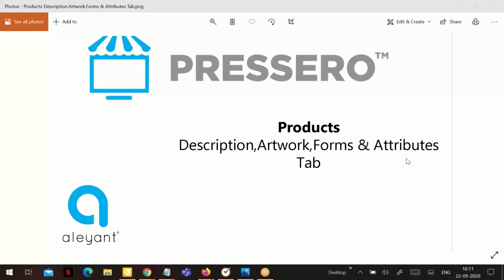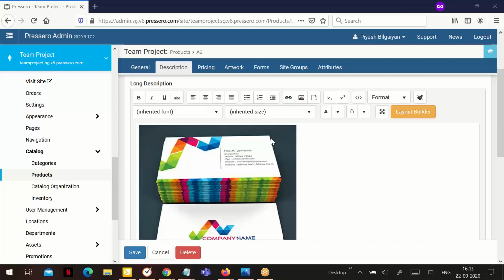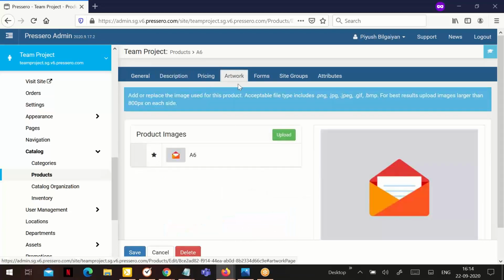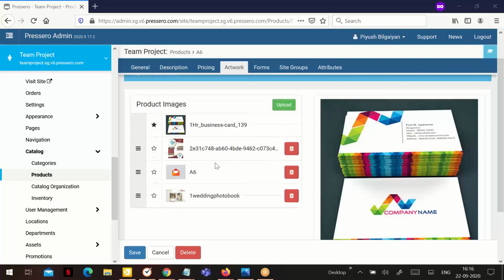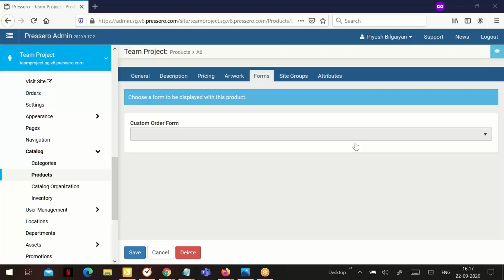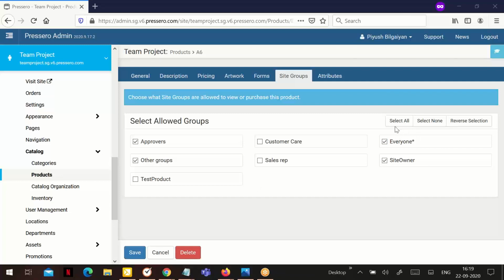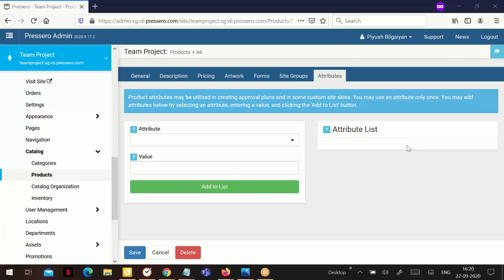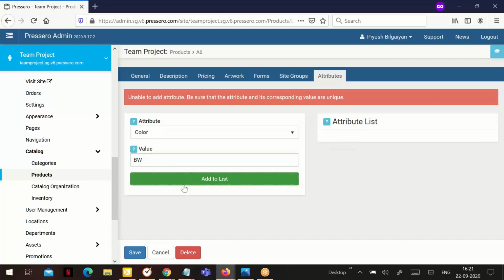Products Description,Artwork,Forms & Attributes Tab